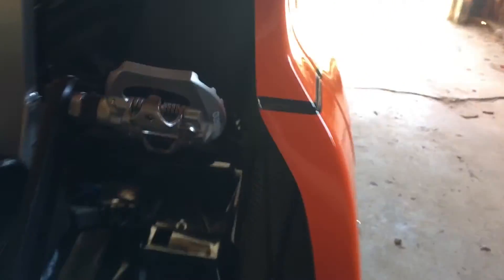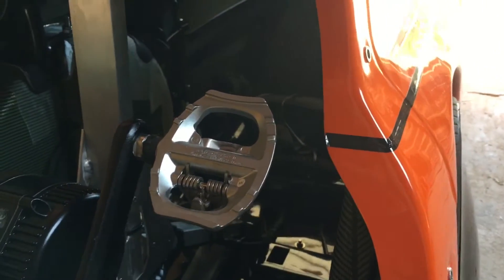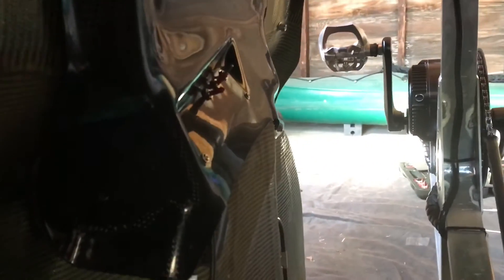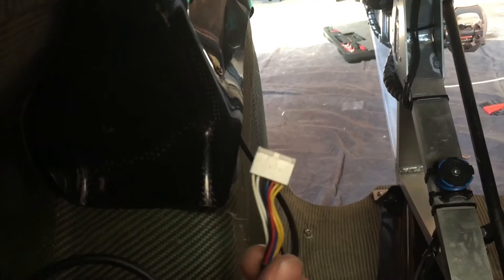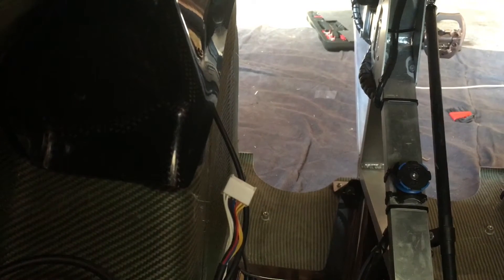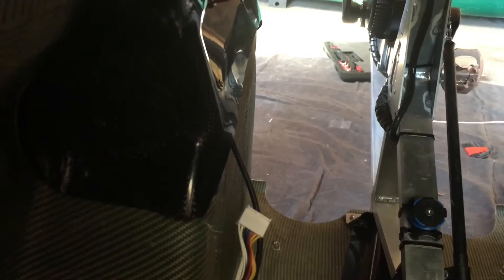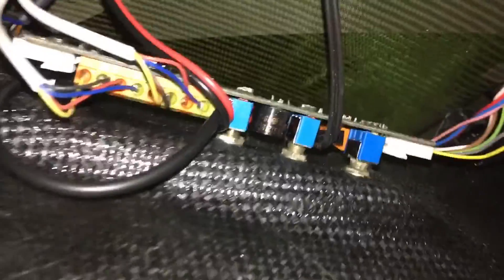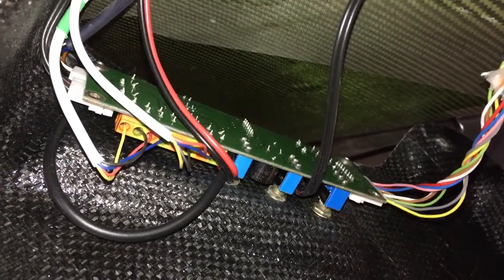Electronics WAW Velomobile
Had a lose connection inside the WAW Velomobile, so this is a look at the circuit board.